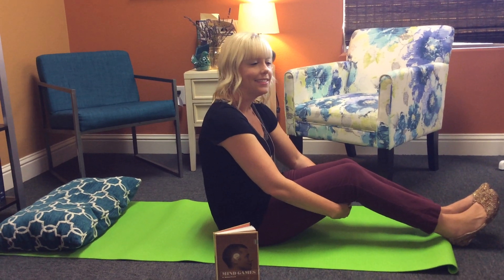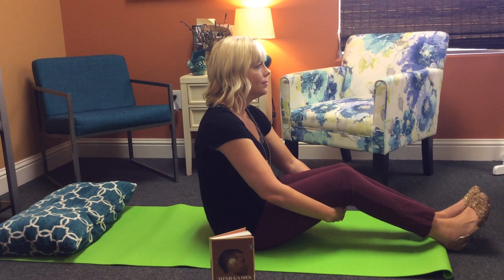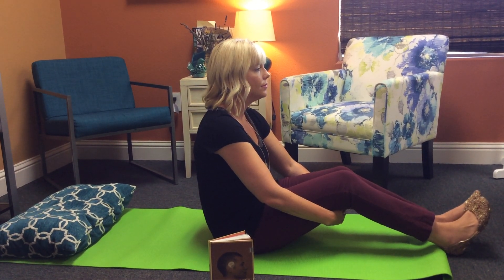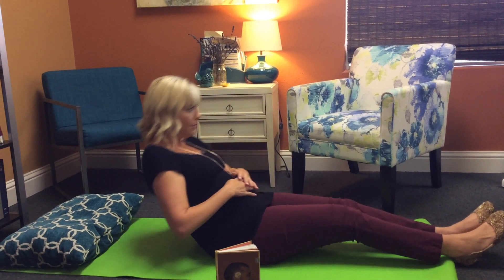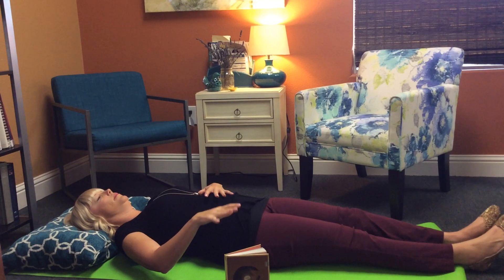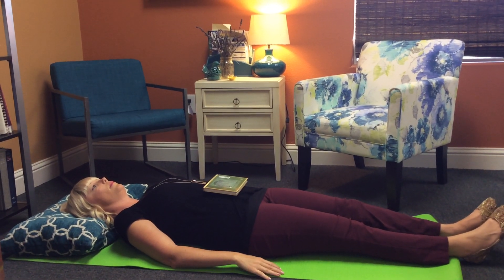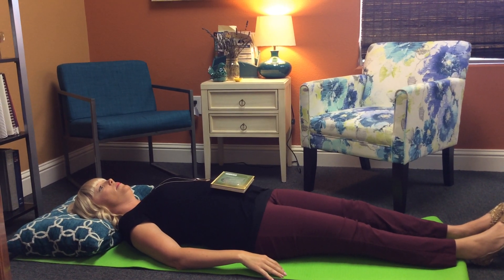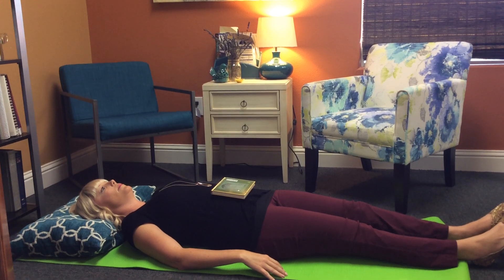Diaphragmatic Breathing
Engaging the diaphragm during inhalation allows for greater expansion of the lungs, thus increasing total breath support. Instructions: Lie flat. Place a book on your stomach. Breathe in through your nose.  When you inhale, watch the book rise, and when you exhale, watch the book fall.